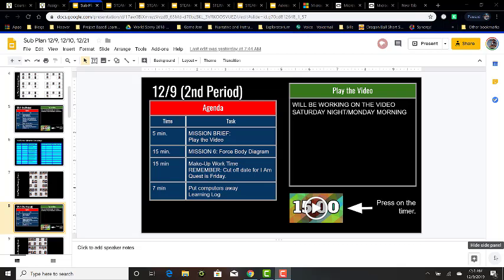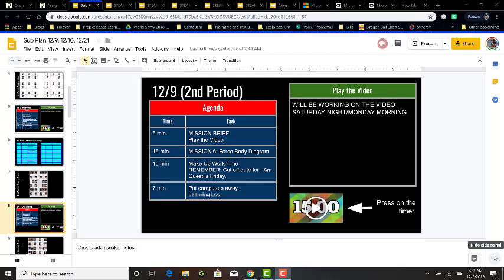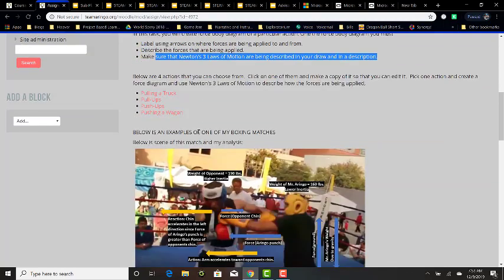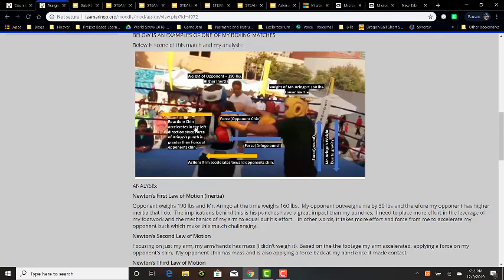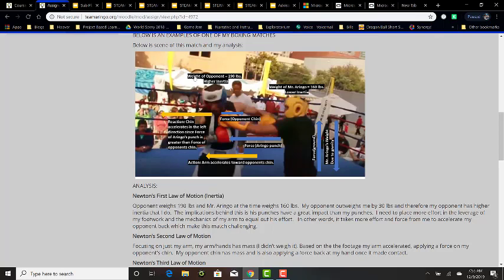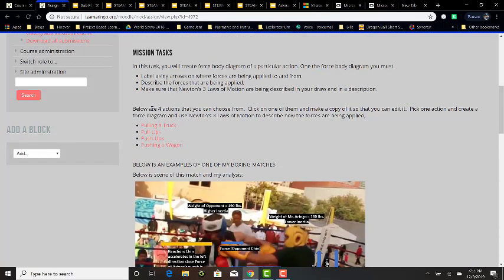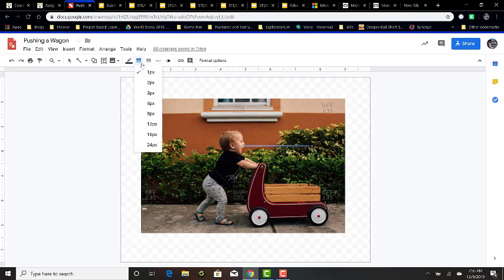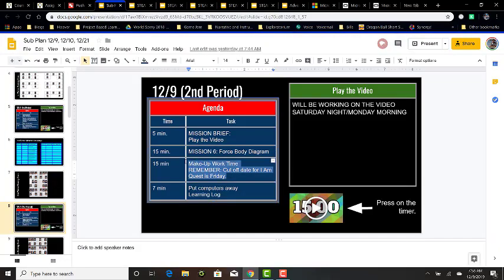2nd Period 120919